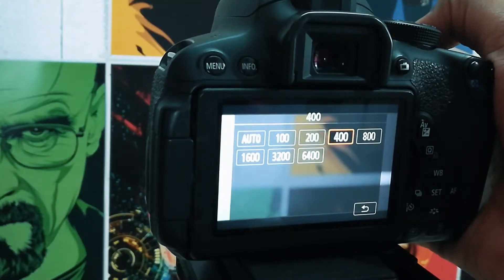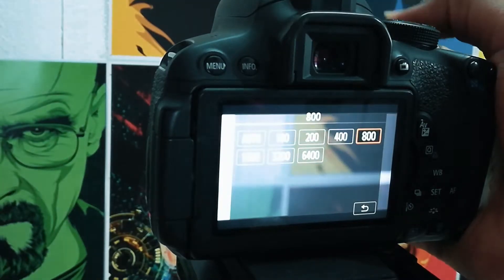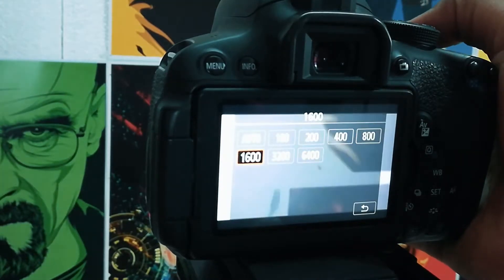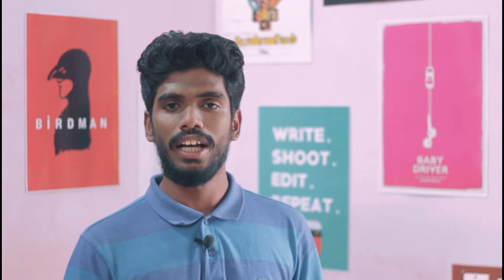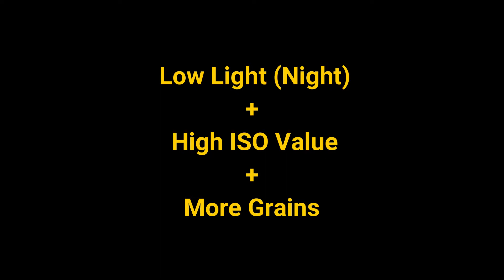Learn DSLR Photography - ISO Tutorial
Learn Basics

In this video i explained What is ISO , How ISO Works , at what situation we need to change the ISO Values , How ISO works etc ,
Iso , Aperture , shutter speed these three things are Exposure Triagle so If you guys leanring DSLR photography then these three settings are very important .

Take many Photos , Enjoy the photography .